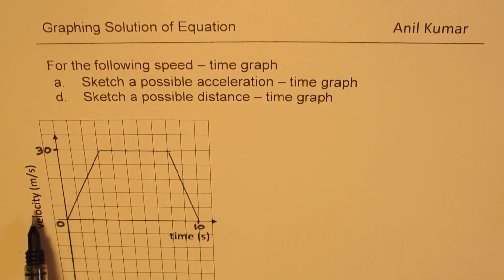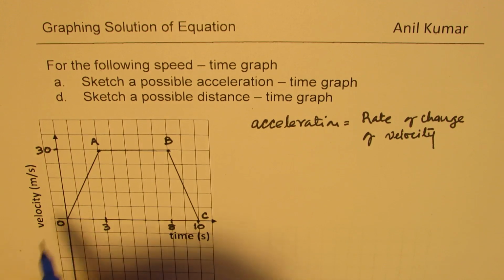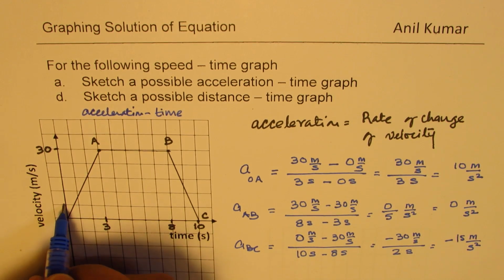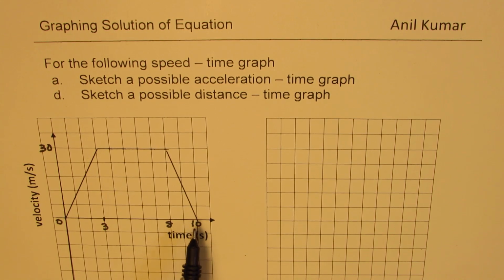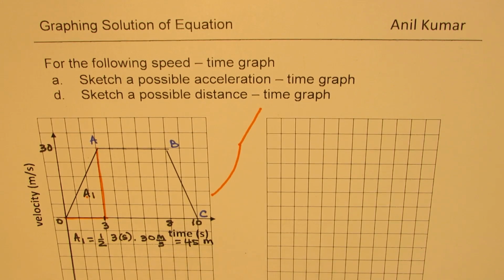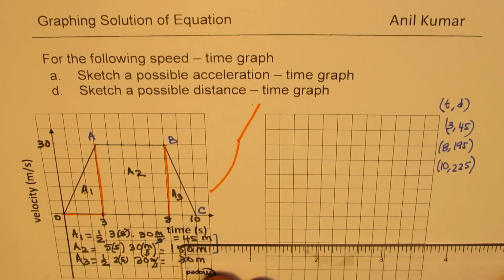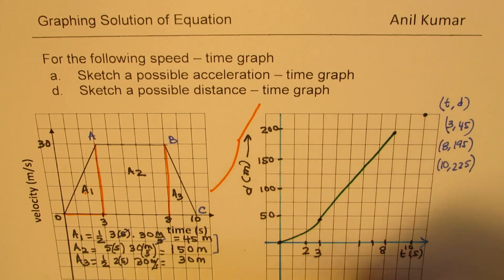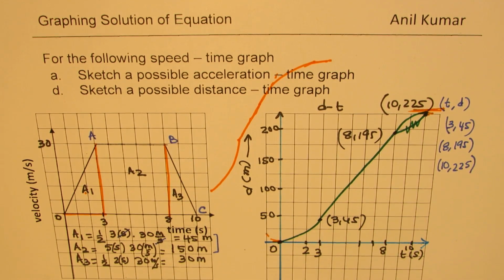How to Analyse Speed Time Graph to Make Accurate Acceleration and Distance Time Graph